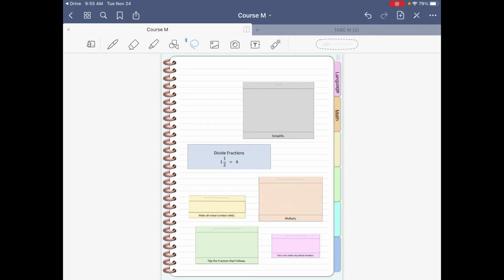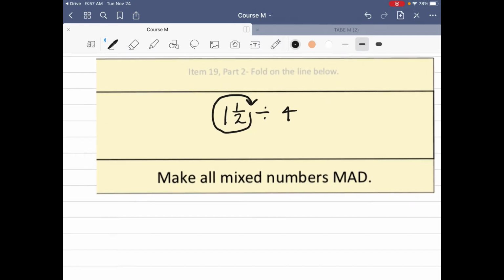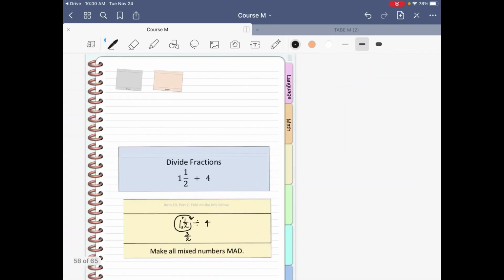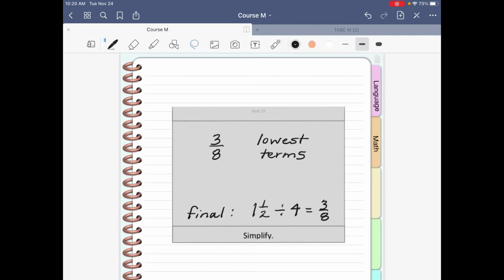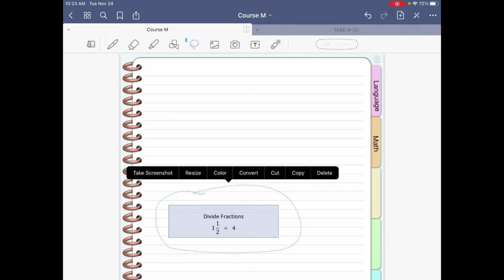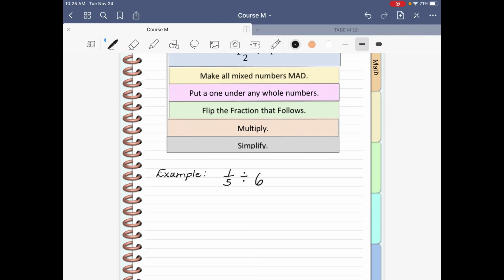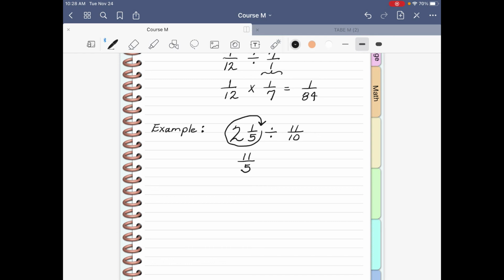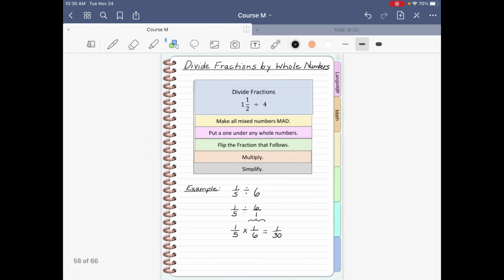Lesson: Divide Fractions by Whole Numbers